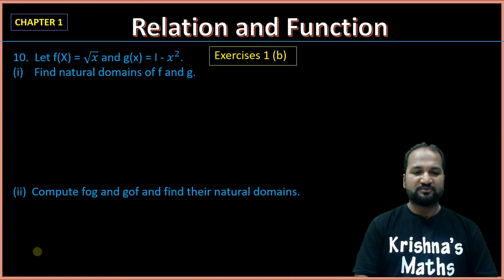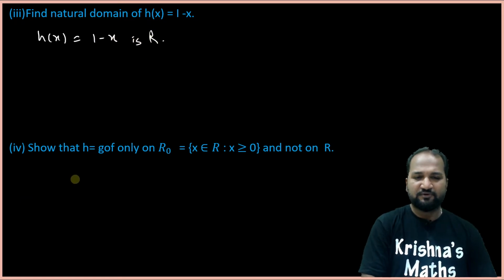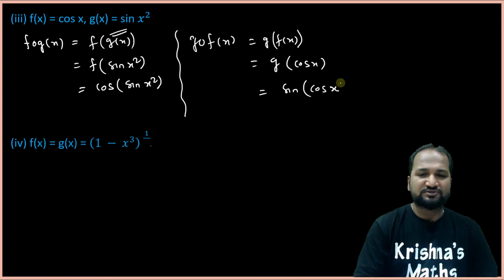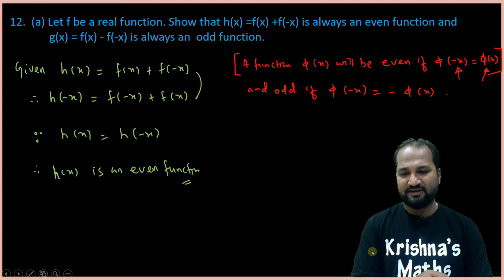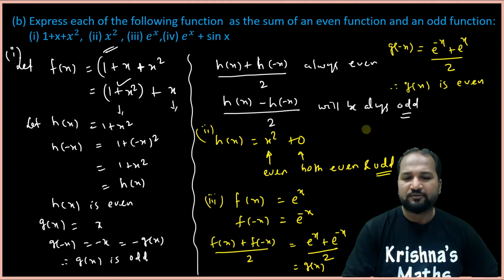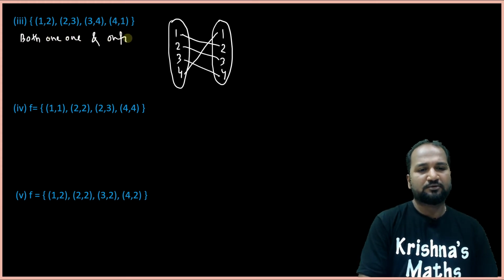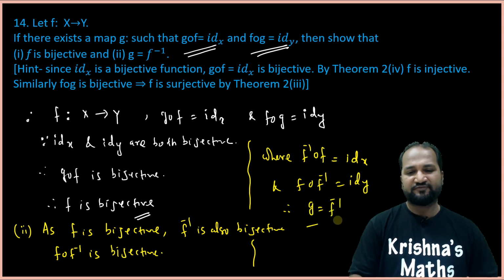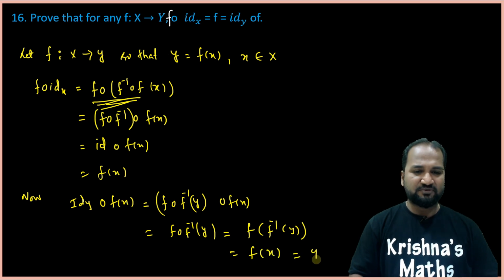Relations & Functions | Exercise-1(b) Solutions Qn 1o to 16 Chapter -1 | CHSE Math Class12 Lecture-6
Krishnas Maths.